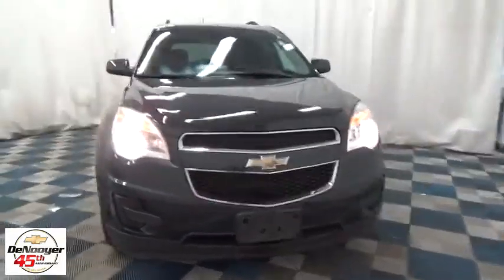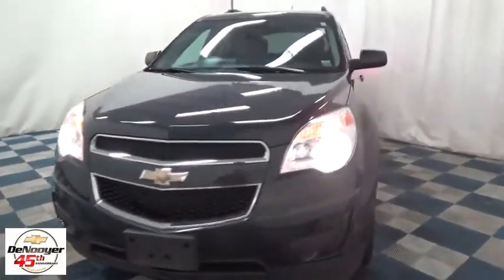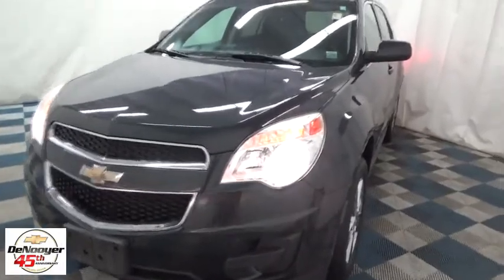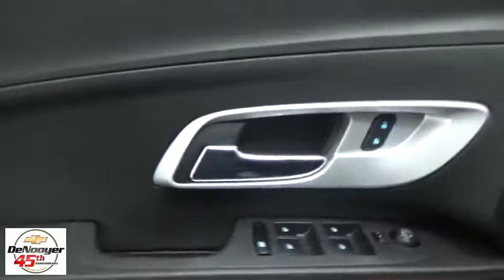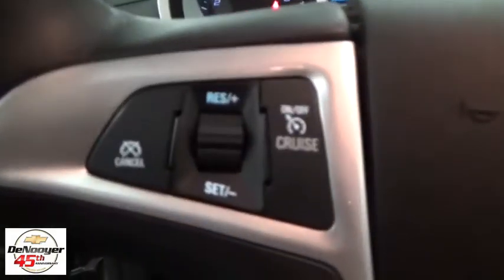2013 Chevrolet Equinox Colonie, Albany, Saratoga Springs, Clifton Park, Schenectady, NY 26269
DeNooyer Chevrolet
127 Wolf Road

AWD. You'll NEVER pay too much at DeNooyer Chevrolet NY! Chevrolet FEVER! If you're looking for comfort and reliability that won't cost you tens of thousands then come check out this SUV today. Consumer Guide praises Equinox for its passenger and cargo room, and quietness. You could be the second owner of this great vehicle. It appears that this vehicle lived in a smoker-free environment. There appears to be no damage beyond normal wear on this vehicle.